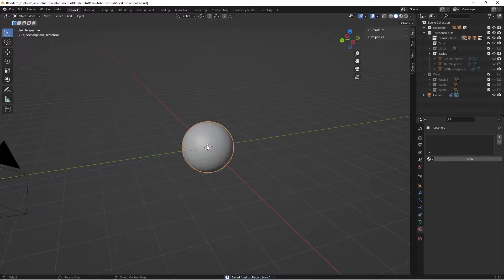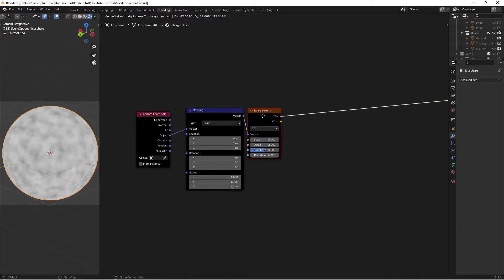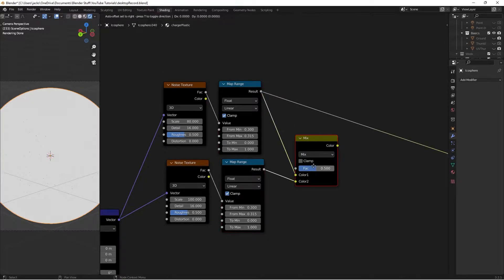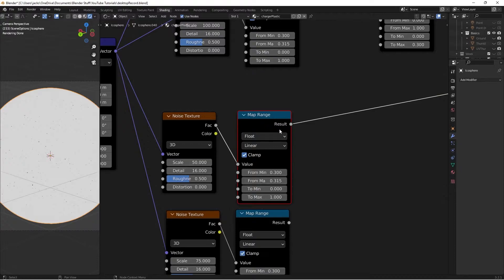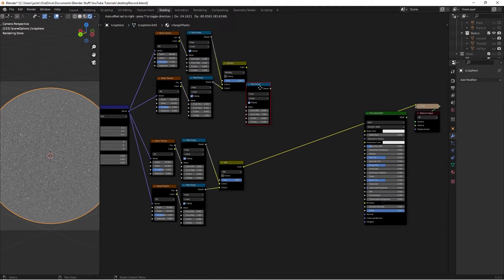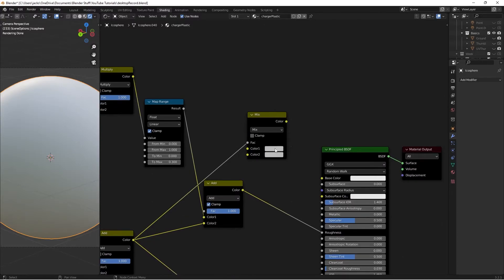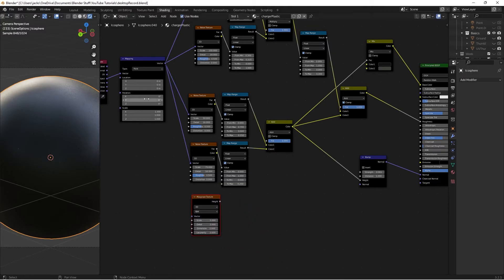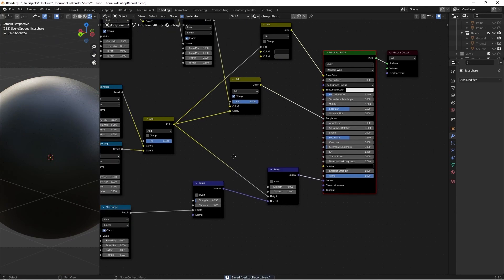Charger Plastic Material | Blender Tutorial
Learn step-by-step how to create this simple material/texture using blender shader nodes!

1 Timothy 2:5-6